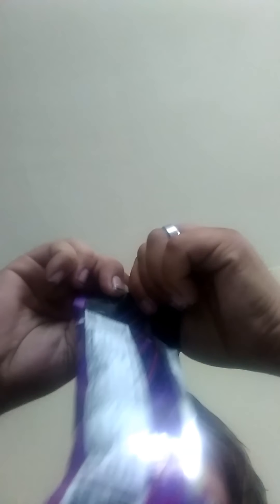Got some HOT NUTS?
They come from the Mexican store down the street